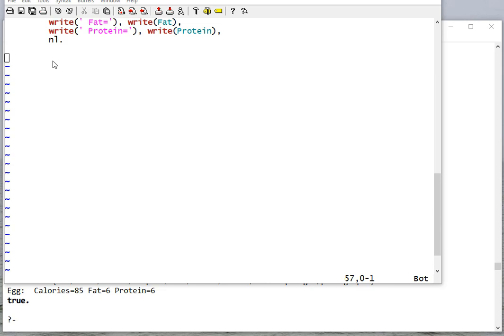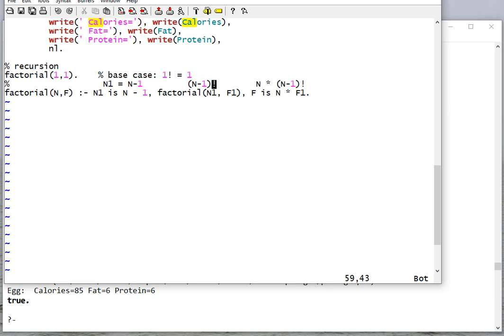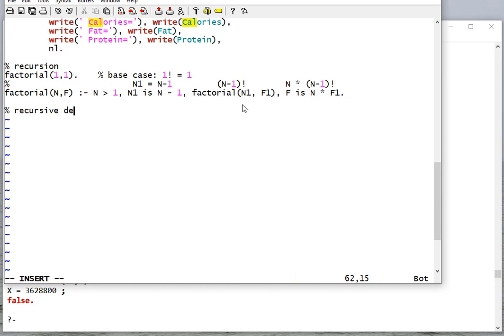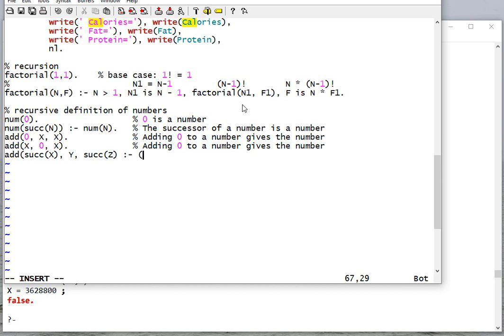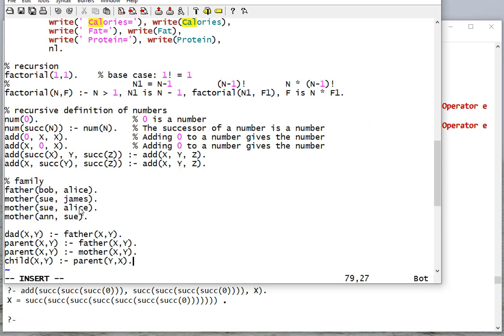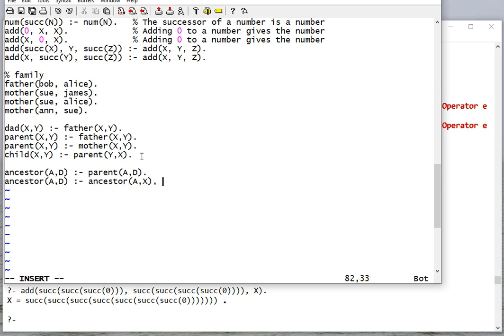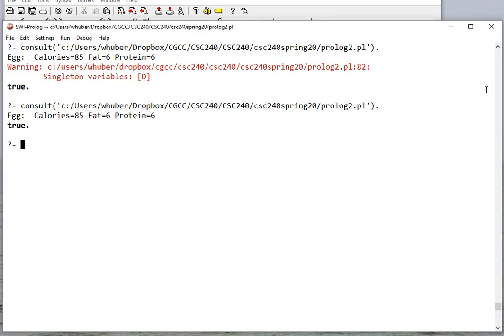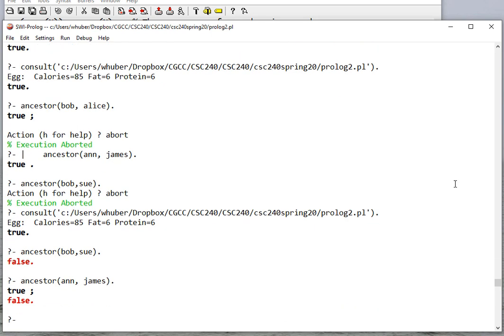Recursion in Prolog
0:01 - Factorial
3:02 - Recursive definition of integers
4:06 - Recursive definition of addition
6:53 - Recursive rules - ancestor/2
11:01 - Graphs